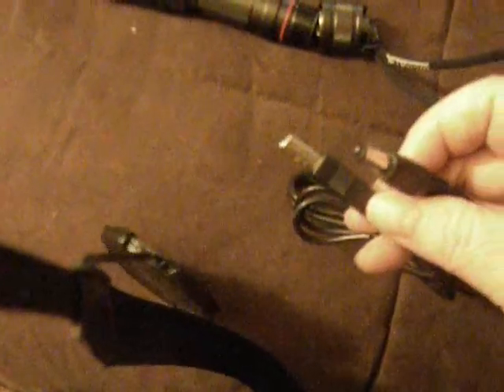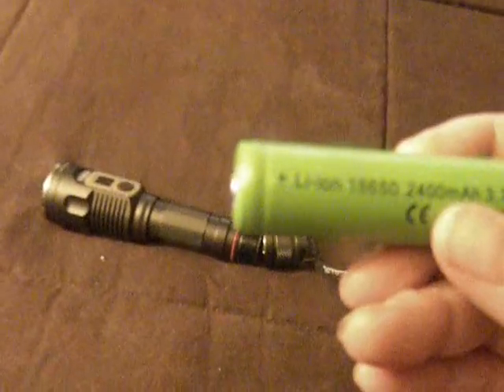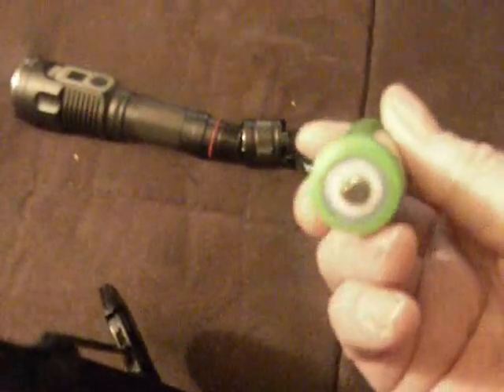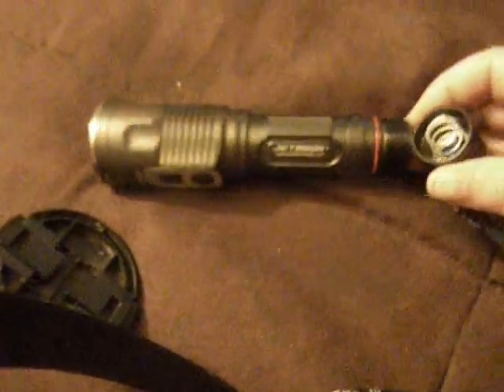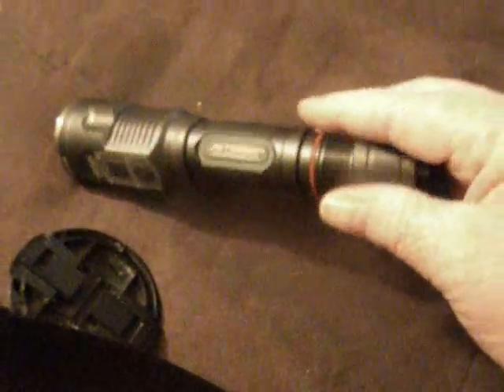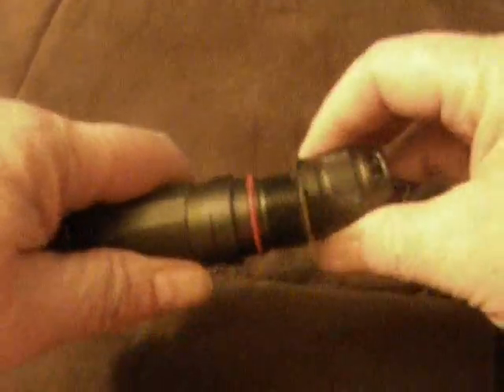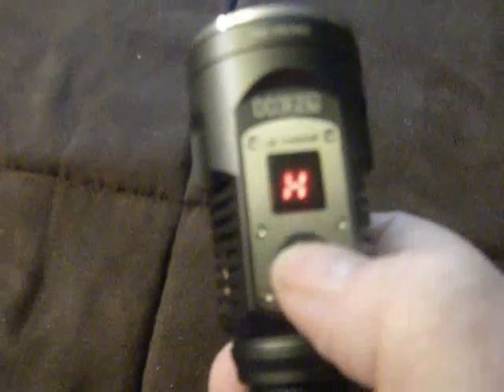flashlight video review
I really like this flashlight. It is a compact size but it delivers on brightness. It fits well in my small hand and it comes with an attachable wrist strap so I can have it with me but still use my hands if I need to. The LED indicator near the power switch is a great feature because it not only tells me what mode I am in, but also how much battery life I have so if it is running low I can recharge it. The light comes with a USB charging cable that can be used with any standard USB charger or your computer. I plugged it into my wall charger and it seemed to charge fully within a couple of hours. It has three different lighting modes, H E and L for different options. The bright seems to illuminate a good amount of space which I love because I live in a very rural area with no street lighting. Because of its compact size I think it will be a great thing to carry in my glove box in the event that I get stuck somewhere or need to change a tire in the dark. I will probably get a second so I can have one in the car, and one next to my bed in case of a power outage which we are prone to where I live. I highly recommend having one of these lights in the house, they work great. I received this light in exchange for my honest review and all opinions stated here and in my video are my own. You can see this and other flashlights